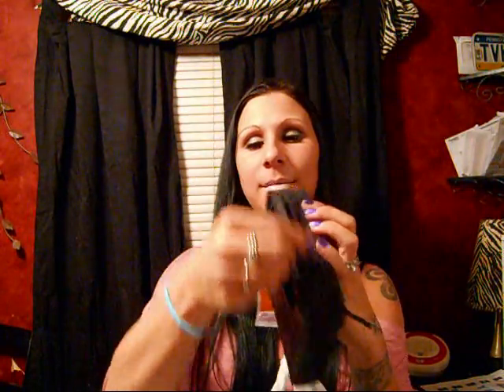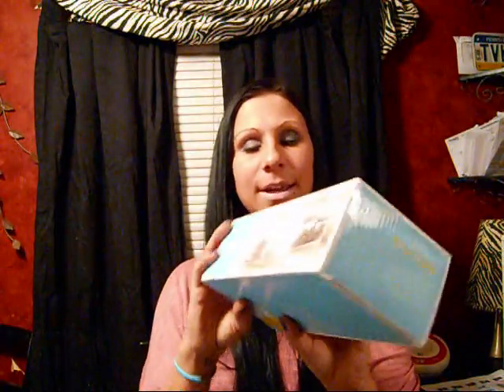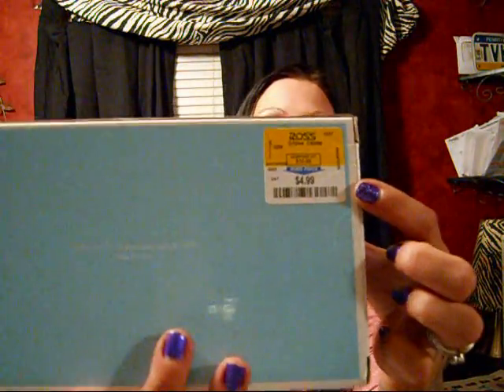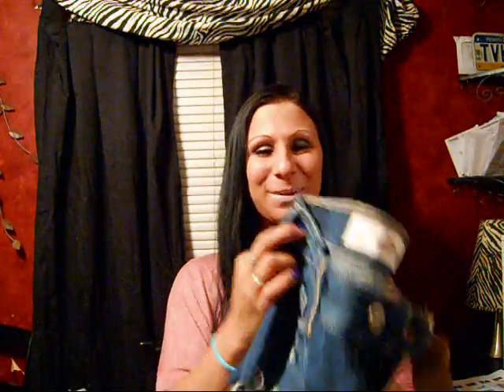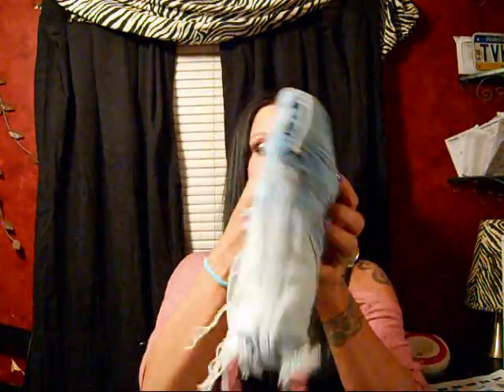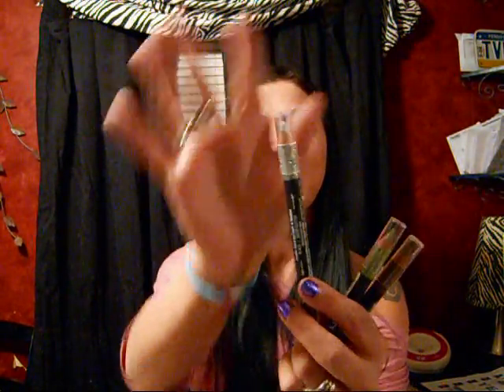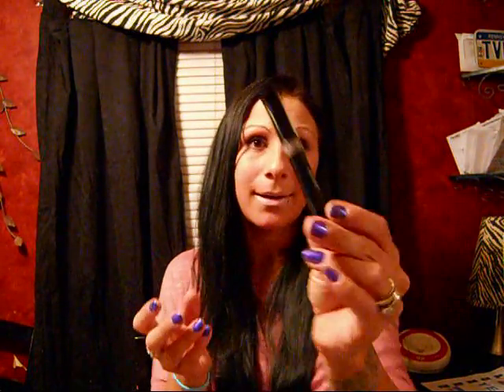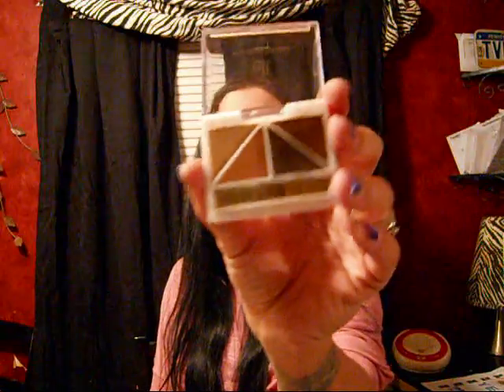haul part 2